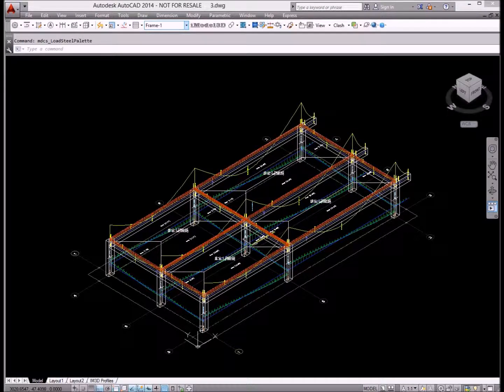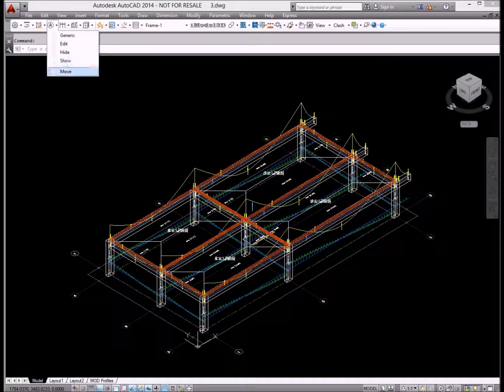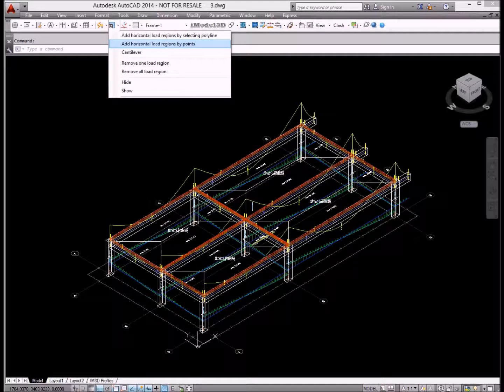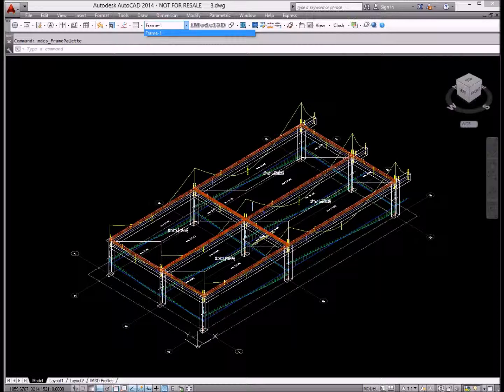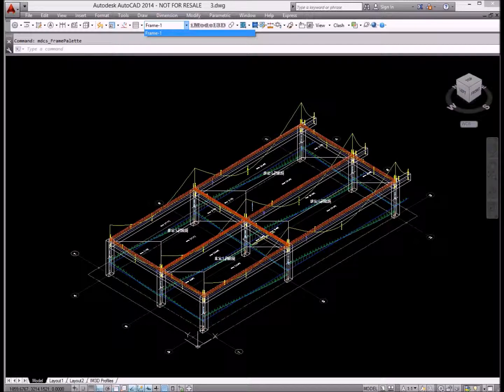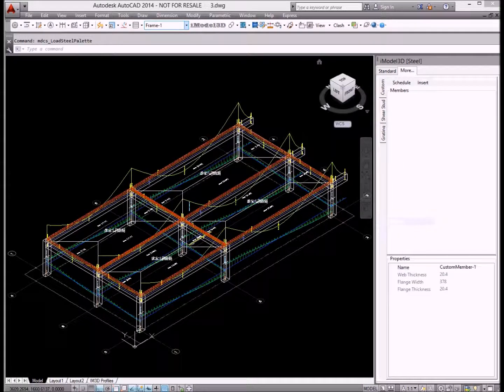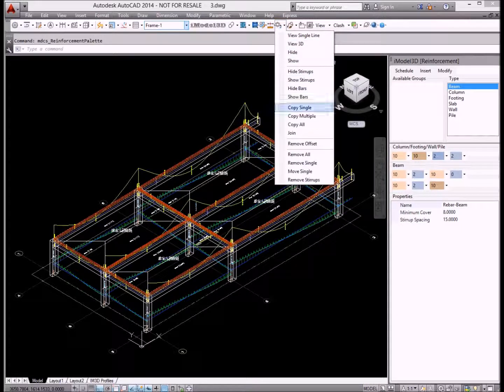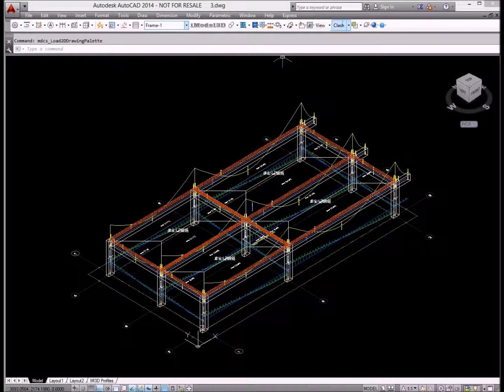Im3D Introduction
Imodel3d introduction